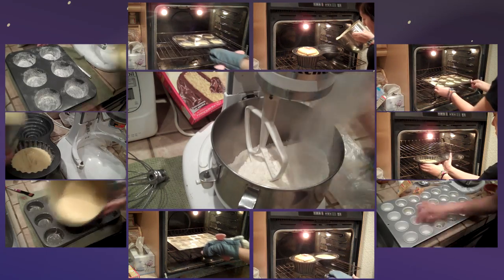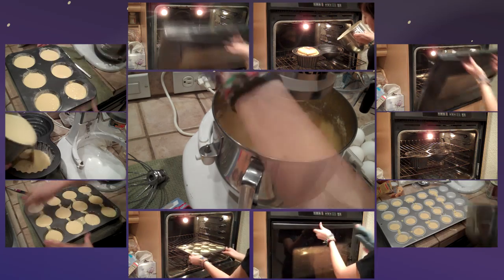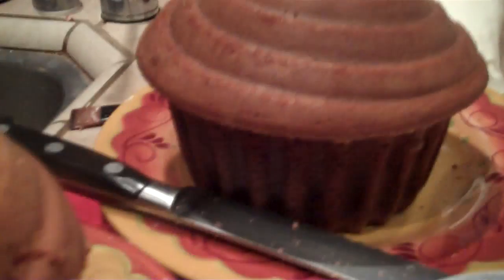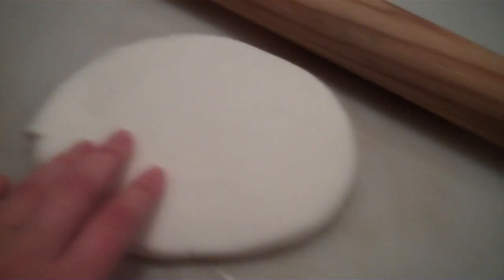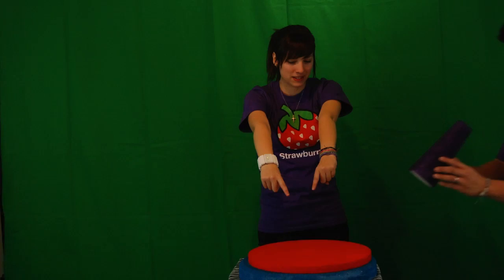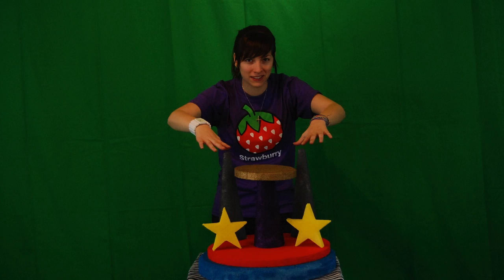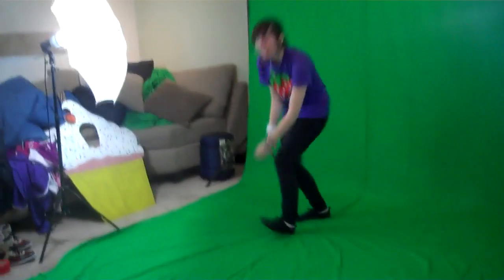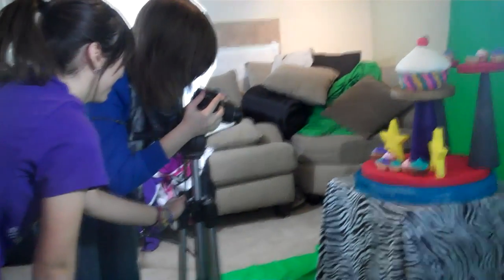BURRY Break Down///Cupcake Kingdom [EP. 2]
Behind the scenes of the making of Cupcake Kingdom

Cupcake Painting:

Custom Painting: